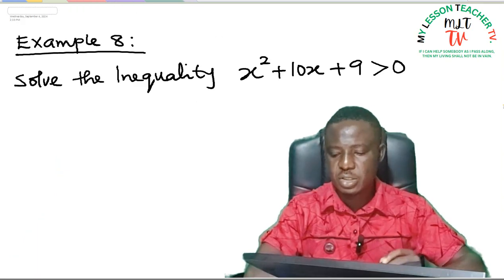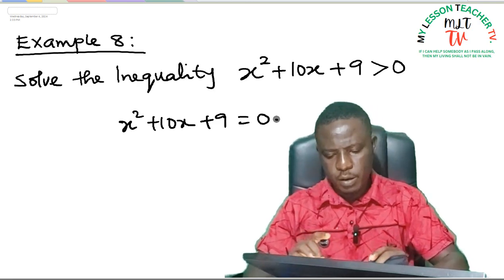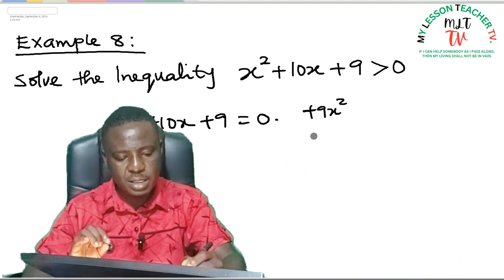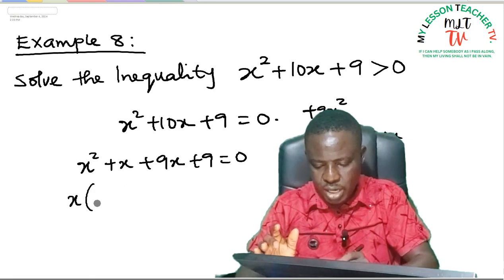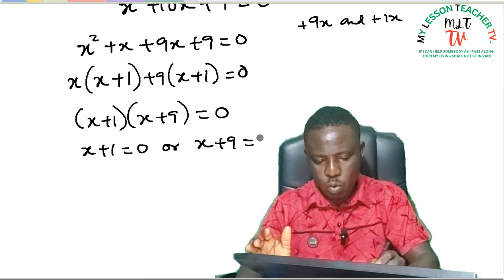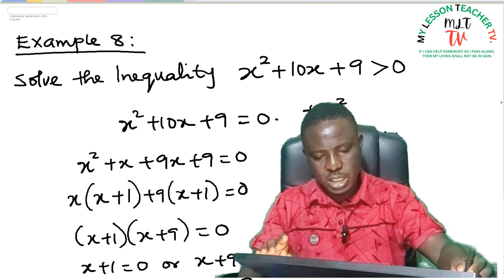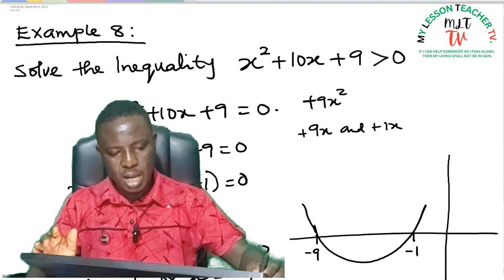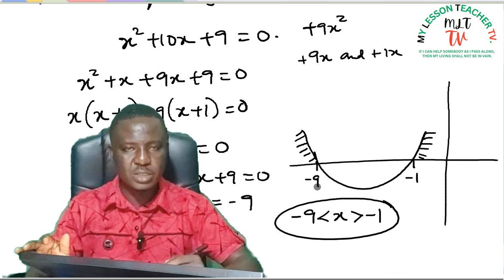SS3 Lec1001 quadratic inequalities in one variable 8